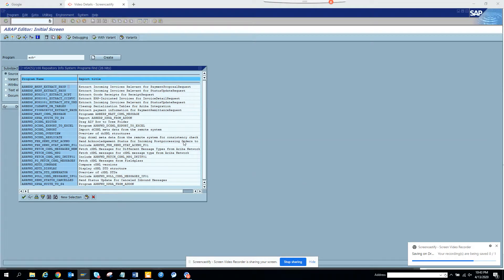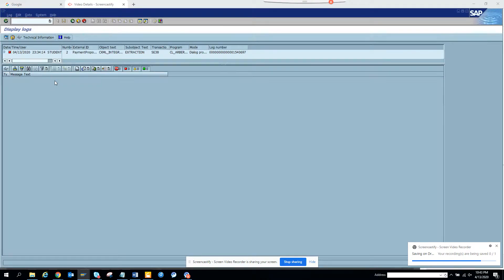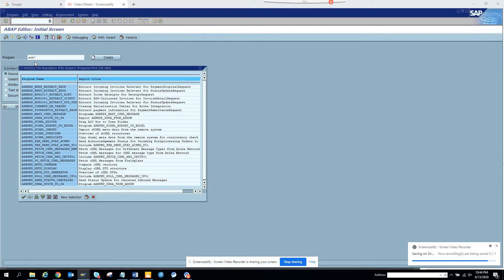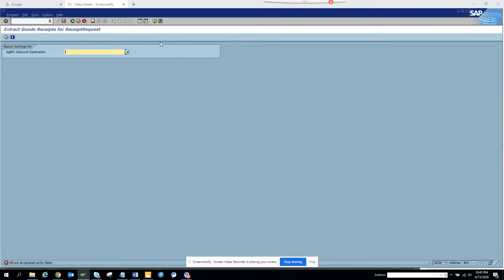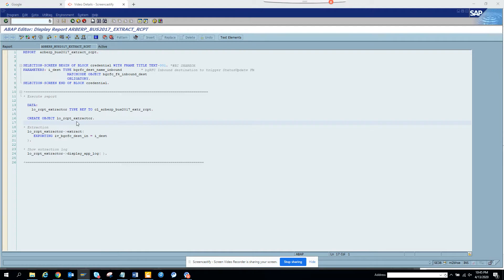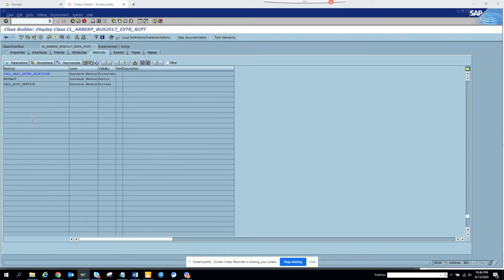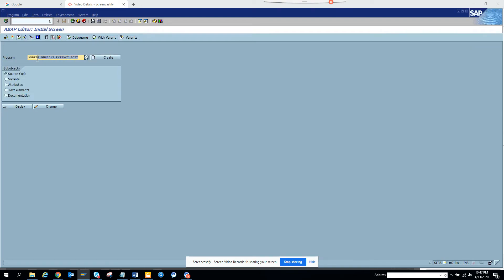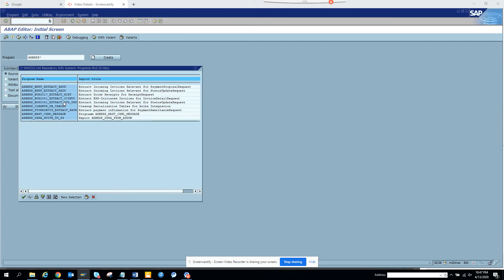SAP ARIBA Programs for Invoice and Invoice Status update